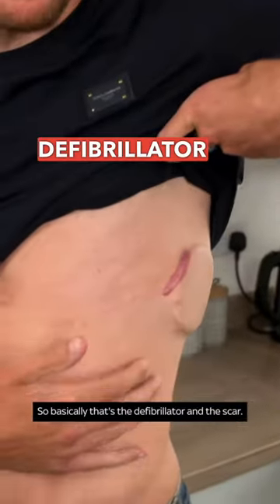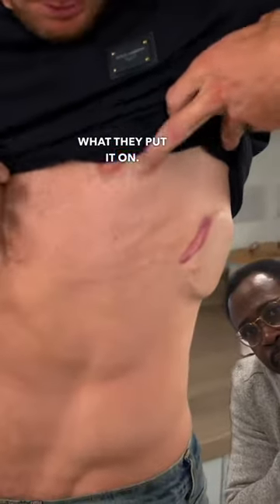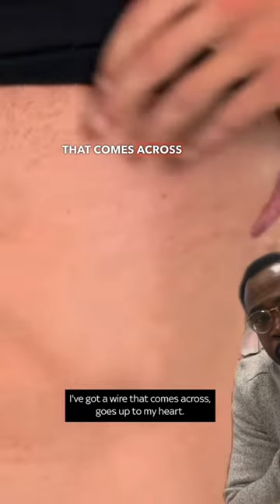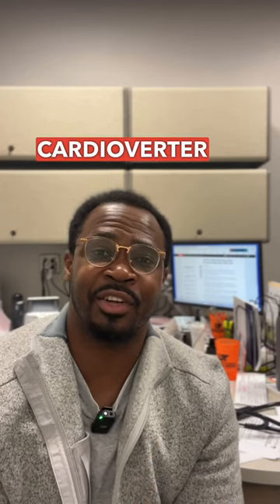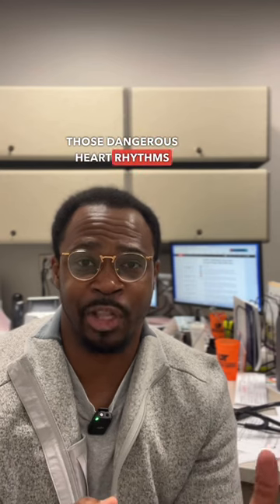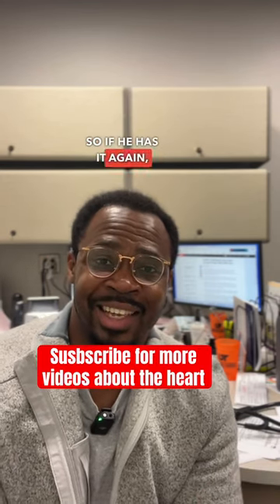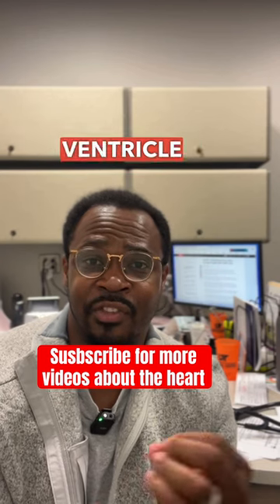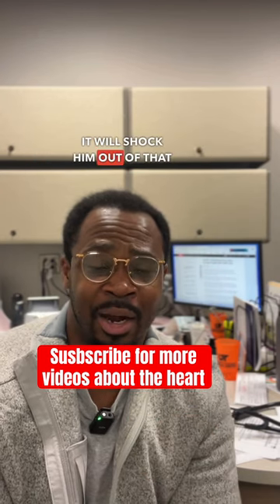Doctor reacts. This device may SAVE HIS LIFE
ICD (Implantable Cardioverter Defibrillator)! It's a small device implanted in my chest and connected to my heart to monitor and correct dangerous heart rhythms.